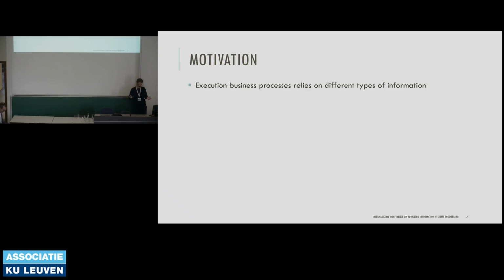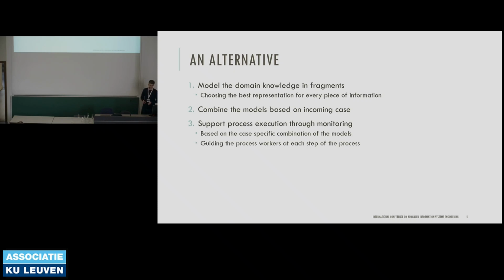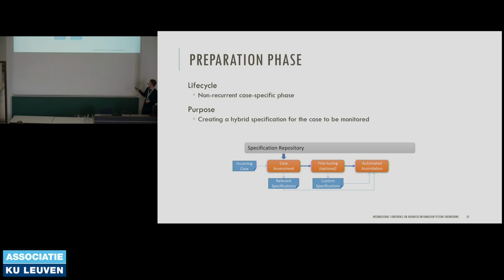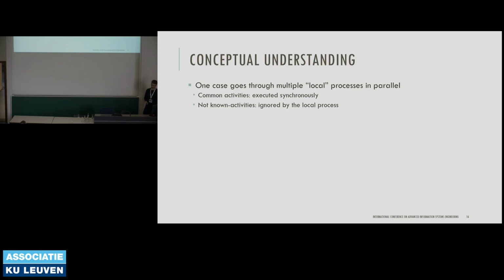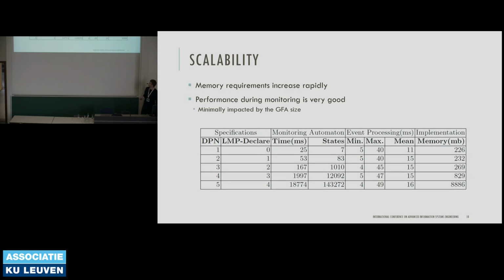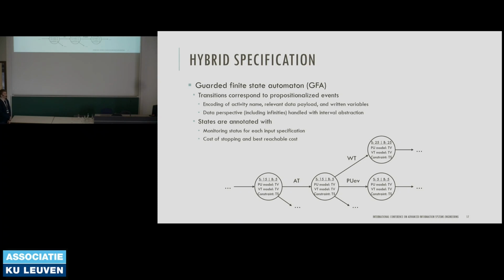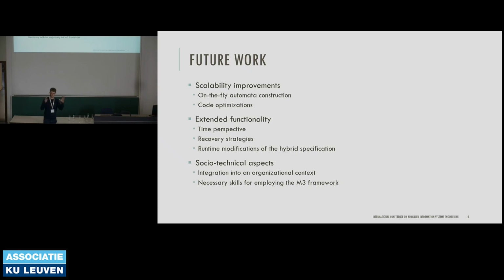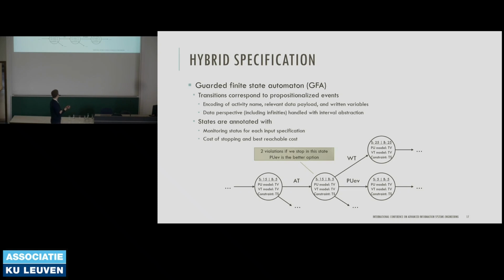CAiSE'22 Session 7 Talk 3 Multi Model Monitoring Framework for Hybrid Process Specifications